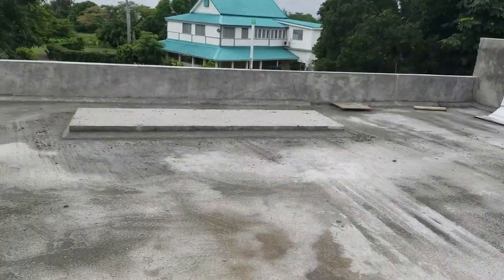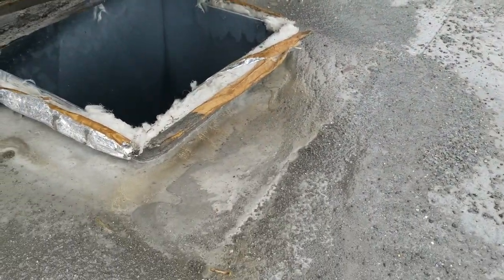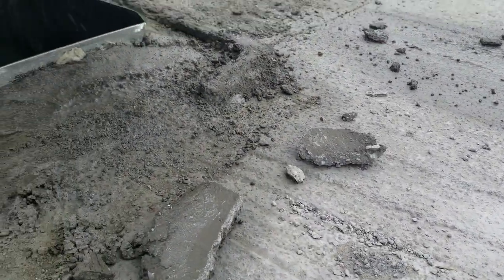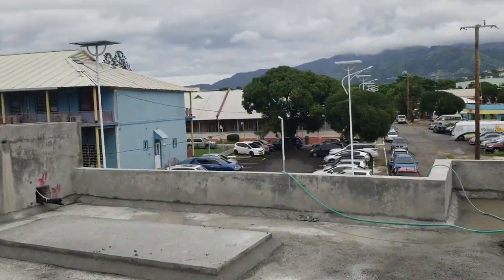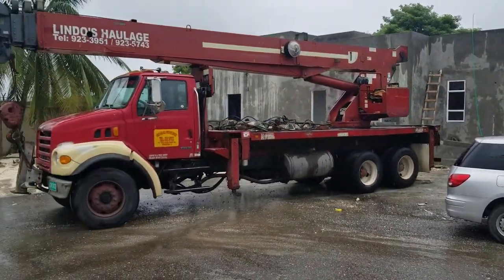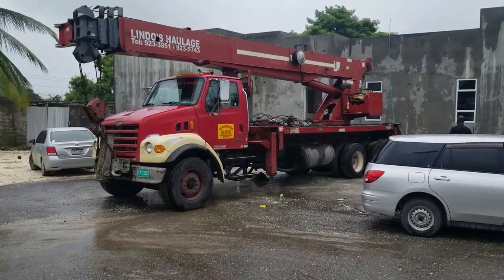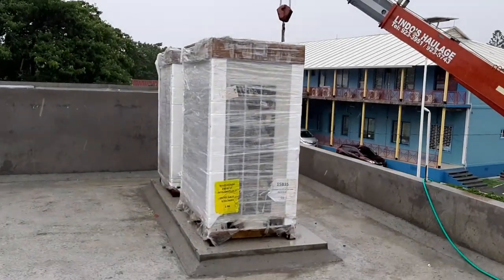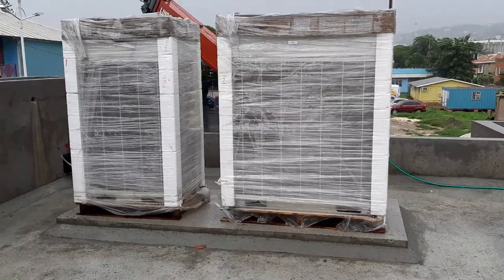How To Install VRF AC - Rain & Crane - Condenser Installed - NHF Bustamante Jamaica - HVAC Project#4